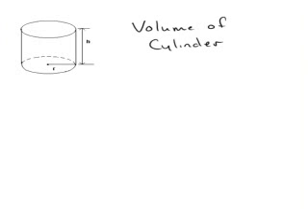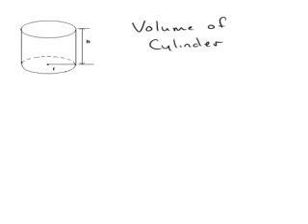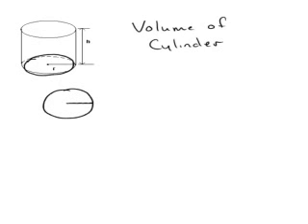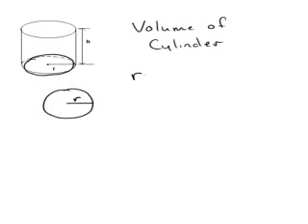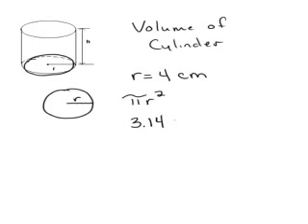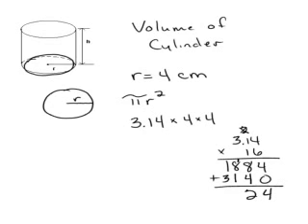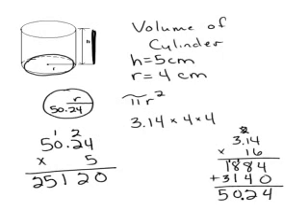Volume of a cylinder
How to find the volume of a cylinder